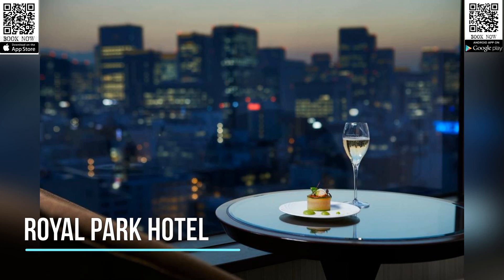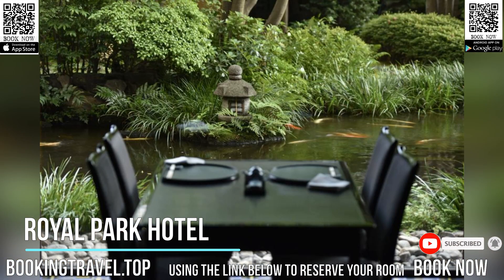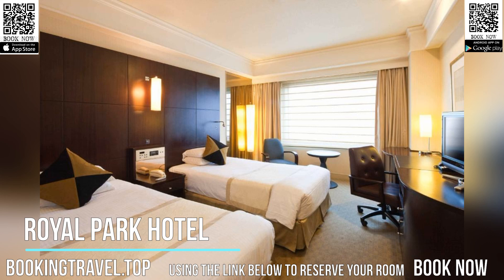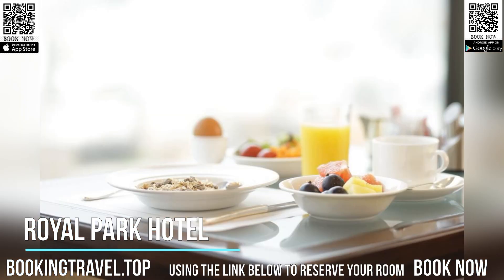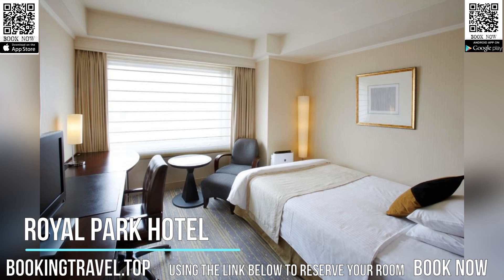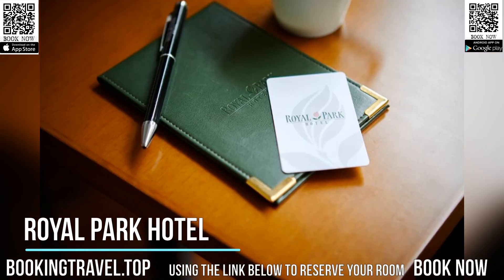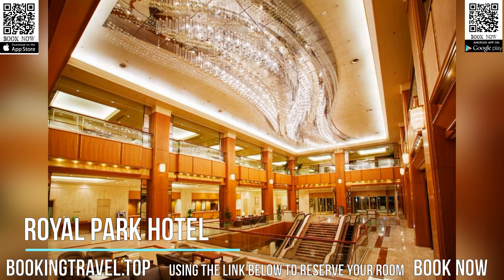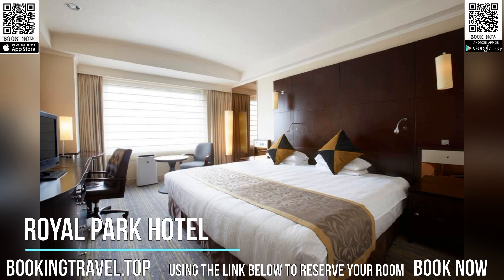Royal Park Hotel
Book now

SUPPORT US
SPECIAL DISCOUNT

Directly connected to Suitengumae Subway Station, Royal Park Hotel features an entirely nonsmoking hotel with 9 elegant restaurants/bars with a variety of cuisines. A designated smoking area is located on the 2nd floor of the hotel.

Modern rooms at Royal Park Hotel are air-conditioned and equipped with free Wi-Fi, a flat-screen TV and a mini-bar. The private bathrooms feature a bathtub.

High quality steaks and seafood are served at the Sumida Teppanyaki restaurant, while Genjiko offers traditional Japanese dishes. Guests can also enjoy Cantonese Chinese dishes at Keikaen.

The Hotel Royal Park is a 10-minute subway ride from Tokyo Sky Tree, and within a 20 minute subway ride from Asakusa, Ginza and Akihabara shopping areas. Tokyo City Air Terminal next door is an arrival and departing point for the Airport Limousine Bus, which leaves every 10-15 minutes to Narita Airport and every 20-30 minutes to Haneda Airport.